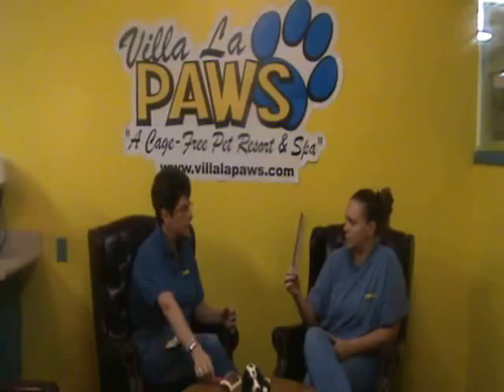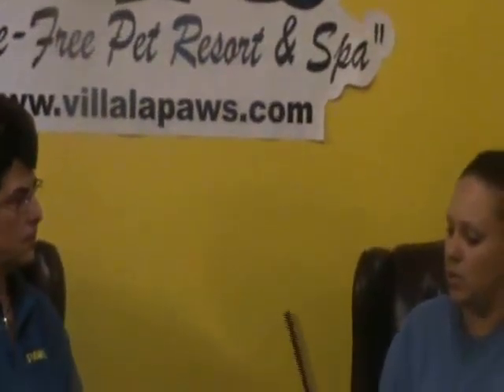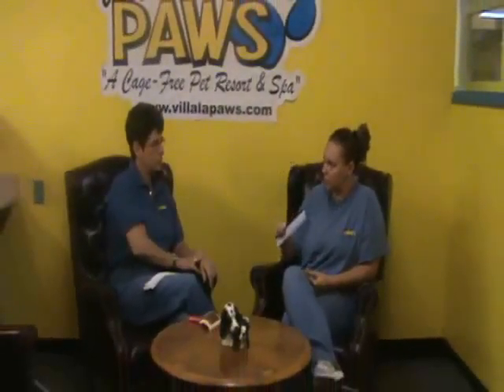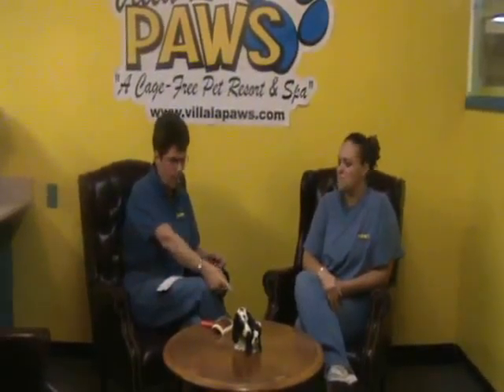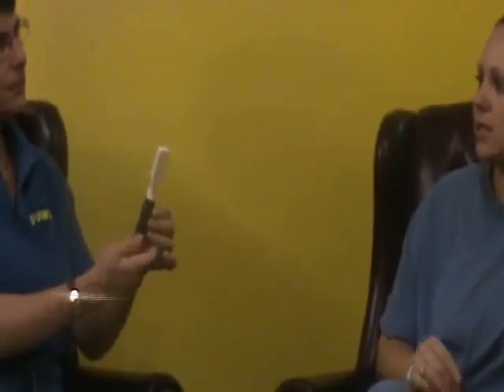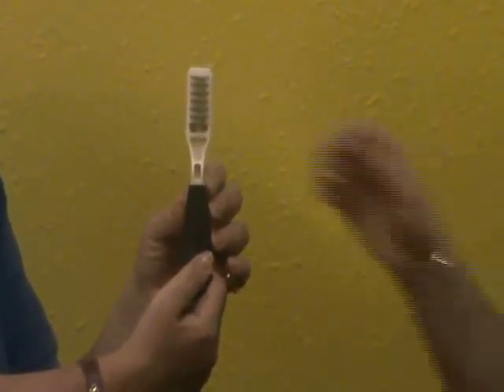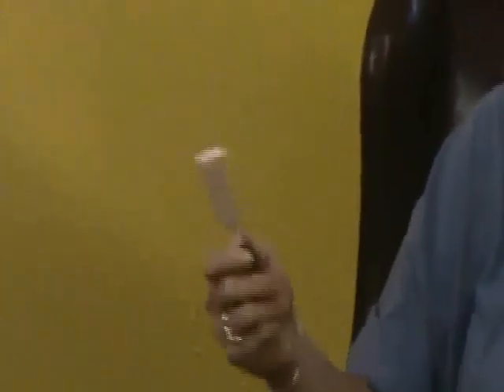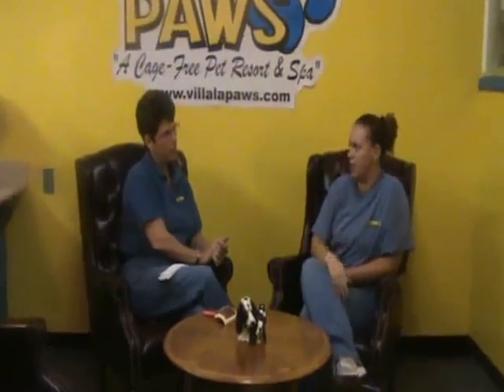Avoiding Fur Matts Pt. 1: Pet Grooming Tips from Villa La PAWS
Top Dog Eileen Proctor discusses matting issues with professional groomer Michaela Watkins.  What causes them, the tools you can use to alleviate them and general cautions.  This is Part 1 of 2.